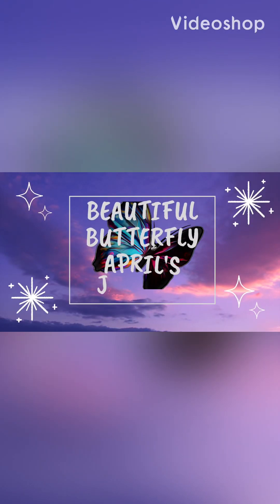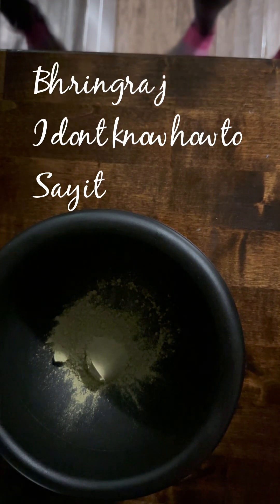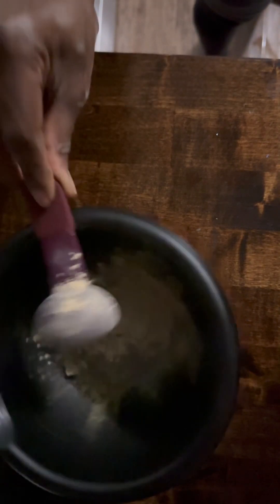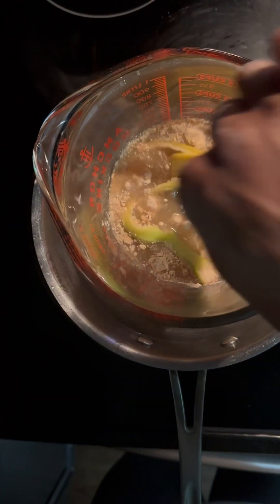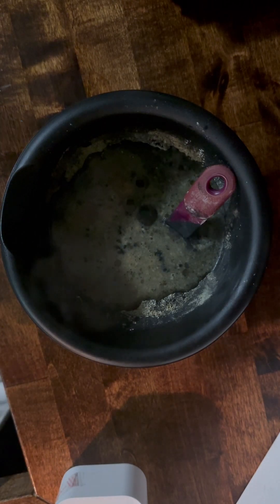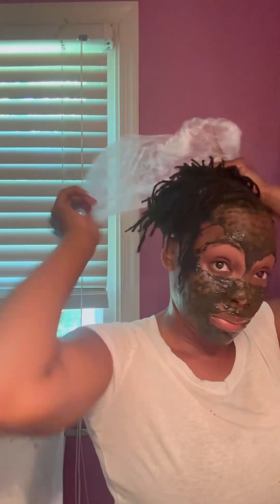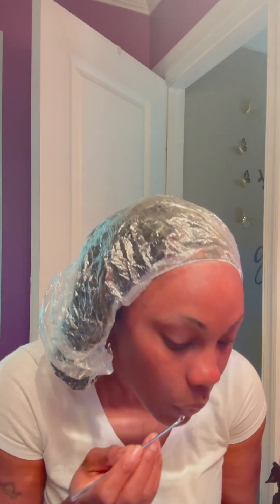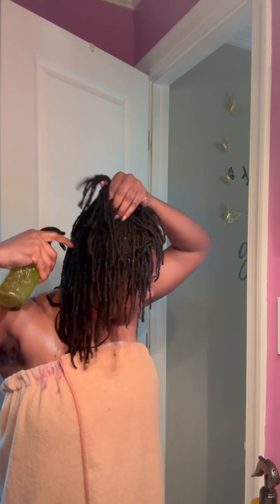Ayurvedic Hair and Face Mask to grow and repair thinning hair and reduce fall out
I wanted to show my natural method to reduce hair fall out, thinning, and overall promote natural hair growth without harsh chemicals. This mask clarifies, cleanses, and treats the hair follicles.